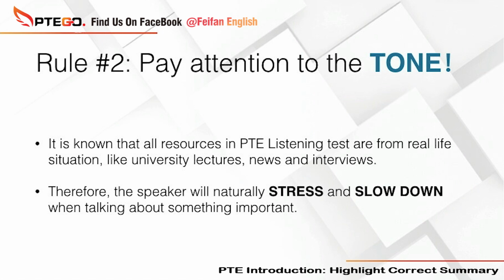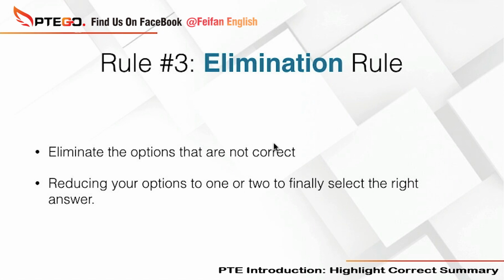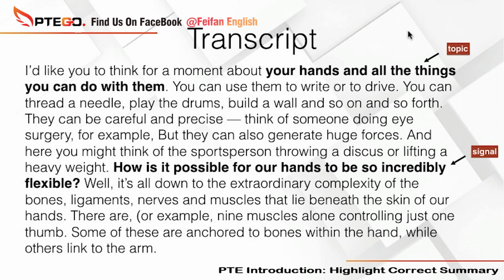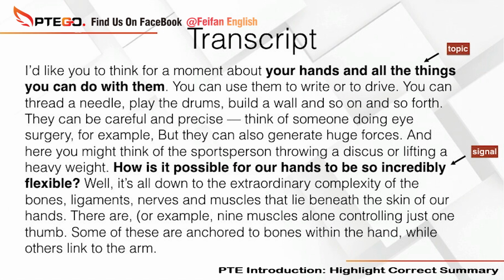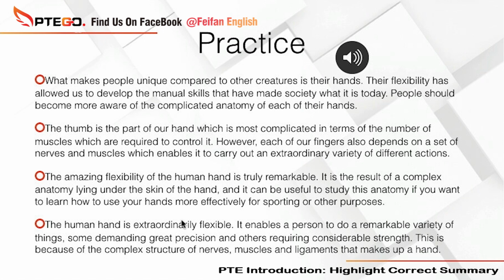【PTEGO】How to Ace PTE Listening Tips & Tricks：Highlight Correct Summary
At Feifan English Academy, we help you get the best results in the shortest time! Our 24 hour comprehensive PTEGO courses will lead you step by step through the PTE exam with official sample materials and our highly qualified teaching team will provide you with feedback and guidance to help you reduce mistakes.

Feifan always aims to deliver the best service and learning experience. We spend a great deal of time on research, developing our teaching methods to make sure you get the best results in the shortest time!

Our Advantage

1. Largest PTE Training Institute in Australia with 7 campuses and more than 2000 students

2. All lecturers are qualified with at least 5 years’ experience, developed teaching technique and deep understanding of Automated scoring in PTE

3. One-on-one tailored courses and fully developed class packages with unique class materials to target student’s different score-levels

4. Bank of current test question and accurate prediction of test questions through data analysis twice a month

5. 24/7 stand-by consultants help arrange study plans and after class follow-ups for every student

6. Great location near Townhall Station (Sydney), with all-day study rooms available

7. Free regular online courses held by senior lecturers

8. Guaranteed results and satisfaction (98% students are satisfied with our courses and services), scholarships provided for students who achieve their goals (82% students have achieved their goals) 飞凡英语，我们只做最靠谱的教育！

飞凡冲刺高分必备PTE练习神器 —【PTEGO】 app现已全面上线，安卓苹果均可下载！

更多精彩内容

公开课现场录像